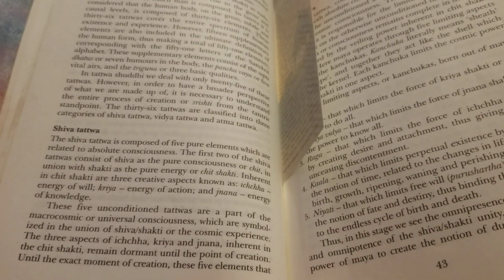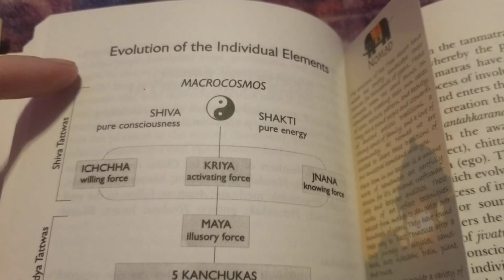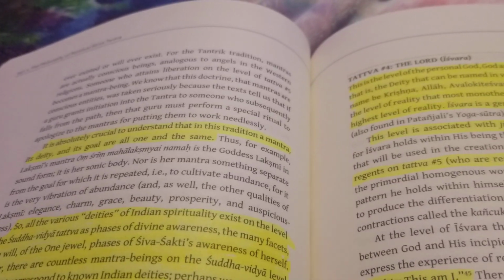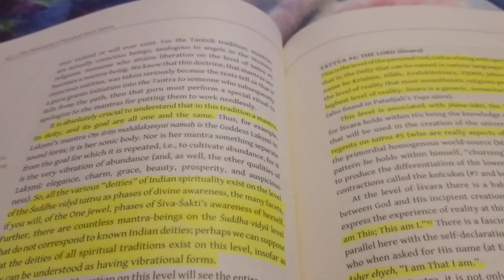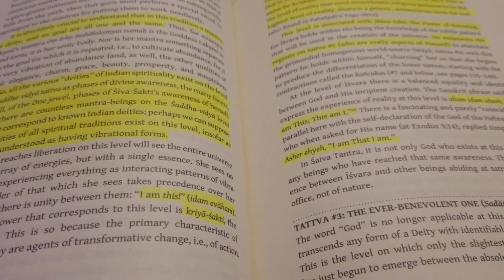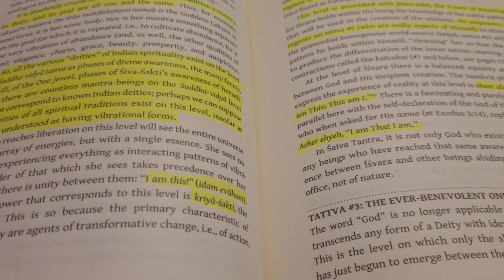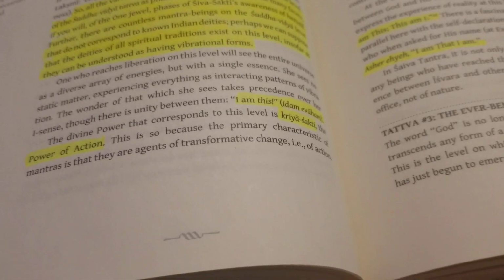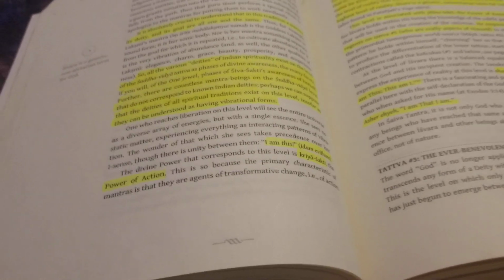Shiva Tattwas: Suddha-vidyā & Kriyā Shakti